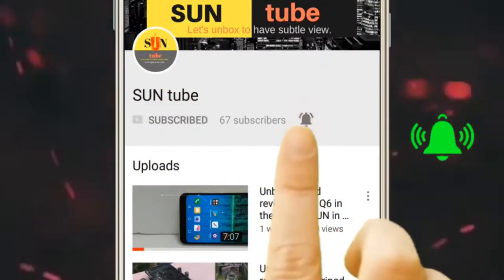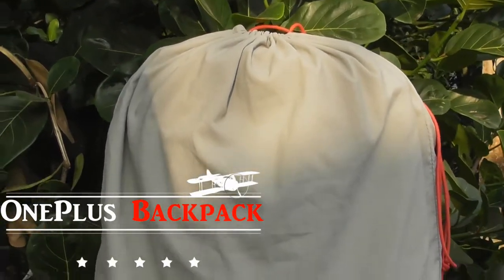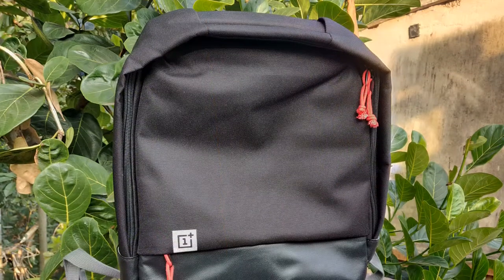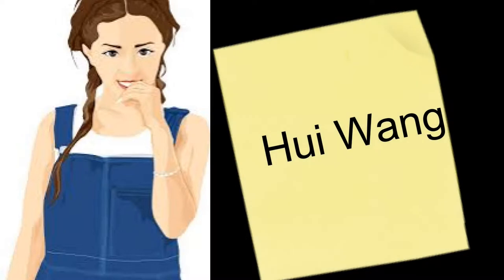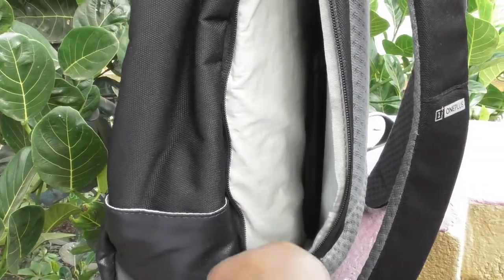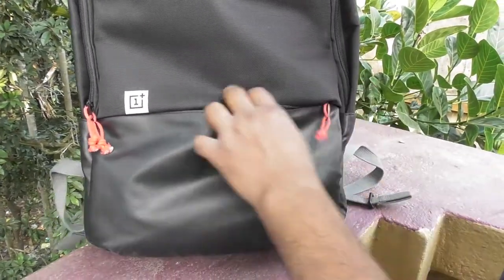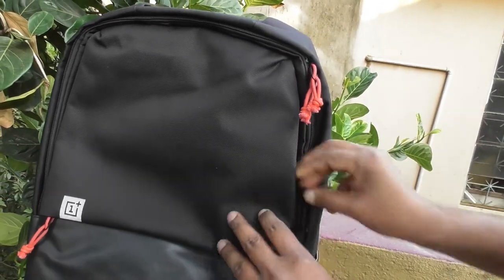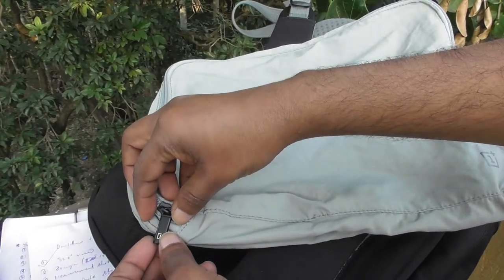Unboxing and reviewing OnePlus Travel backpack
The channel SUNtube with its moto “Let’s have subtle review in the light of SUN” endeavours to enlighten the most valueable viewers with technology related knowledges especially gadgets we use in our day to day life.